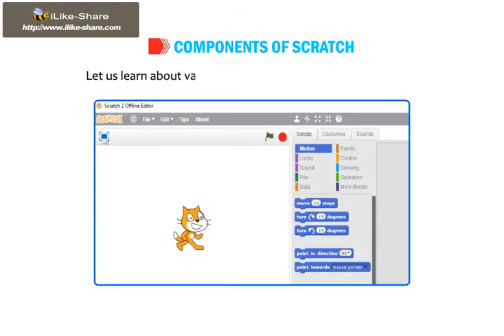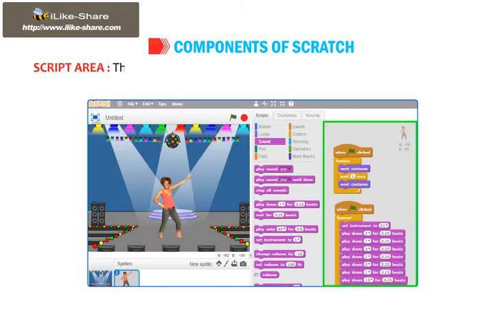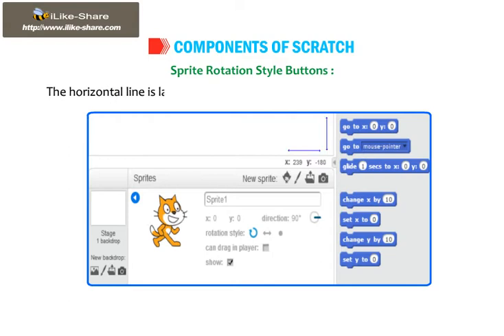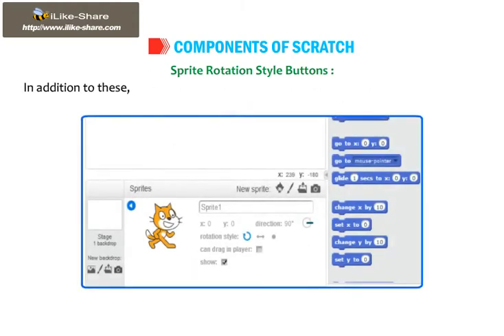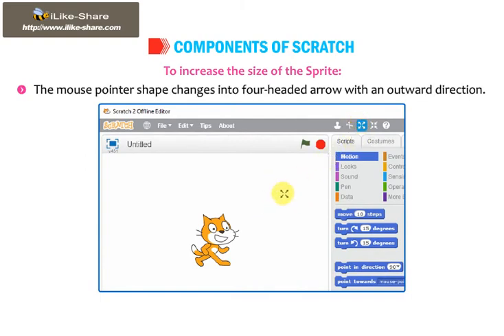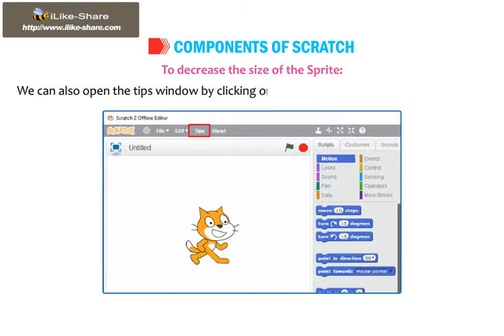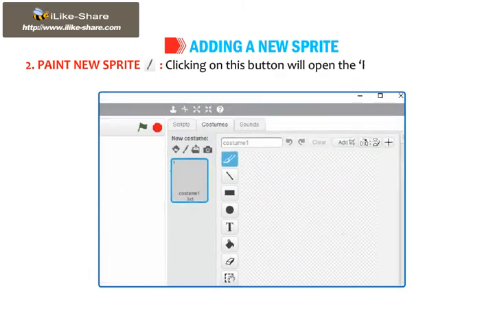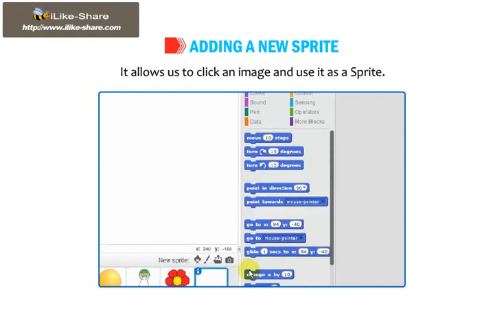Class 04 chapter6 More About Scratch